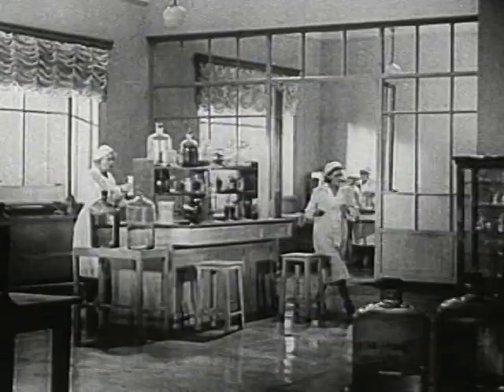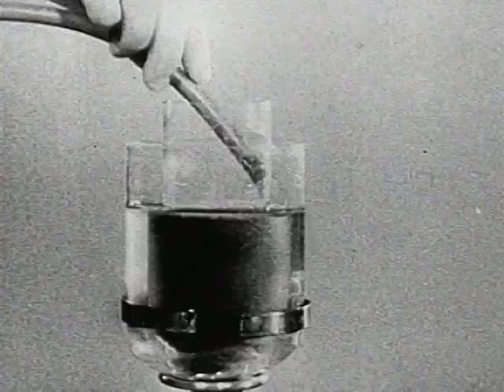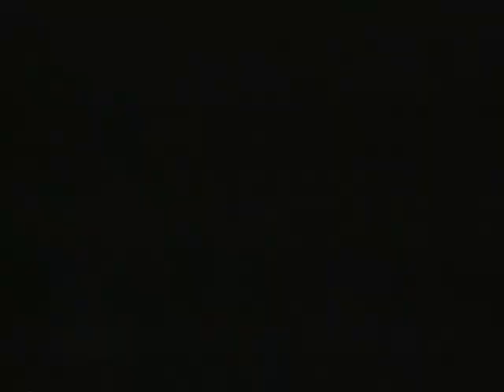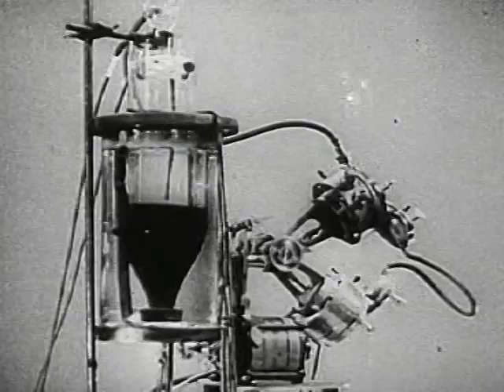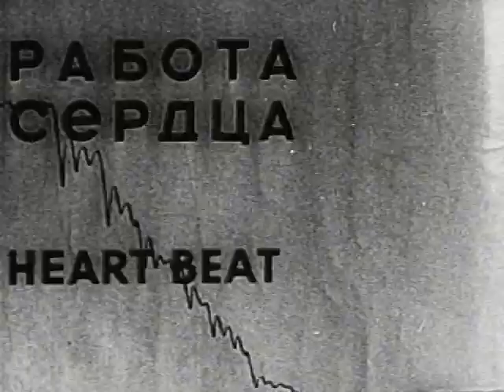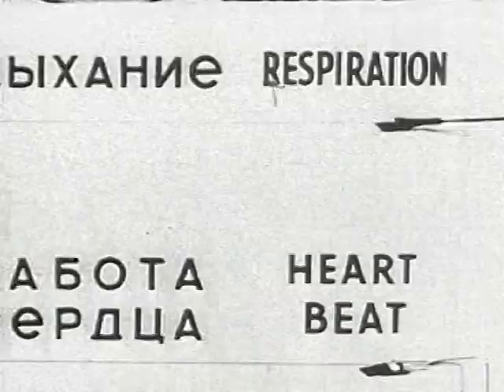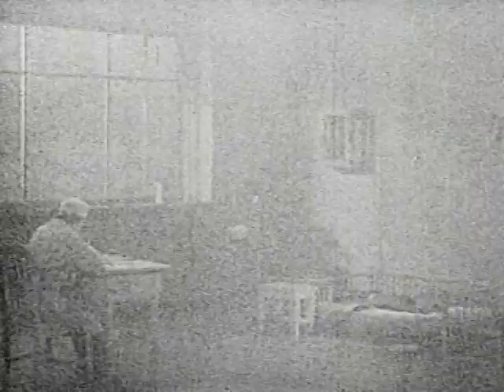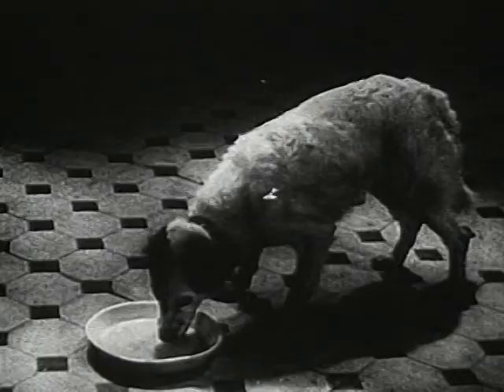Experiments in the Revival of Organisms (1940)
This shocking film--perhaps most famous for the scene of the severed canine head kept alive by means of artificial circulation--records the successful Soviet experiments in the resuscitation of life to dead animals.  Is this science, or is this a hoax? You decide.

Experiments conduced by Dr. S.S. Bryukhonenko at the Institute of Experimental Physiology and Therapy, Voronezh, U.S.S.R.  Narrated by Professor Walter B. Cannon, introduced by Professor J.B.S. Haldane.